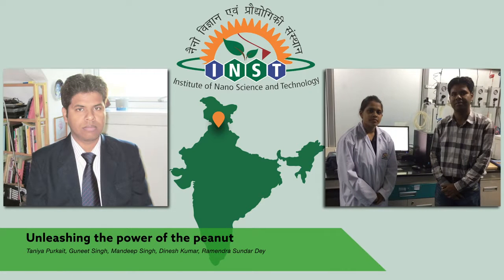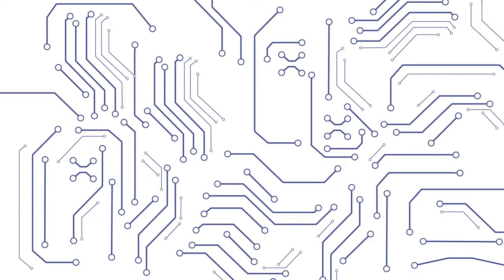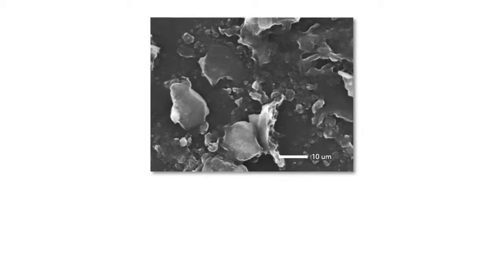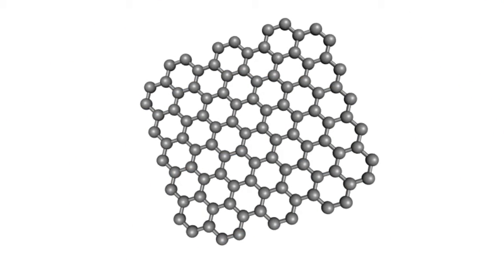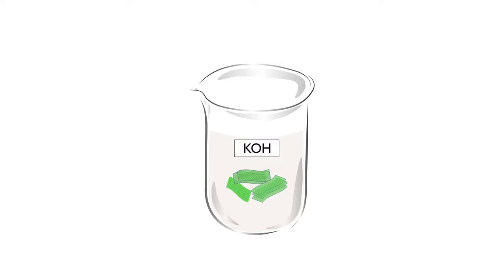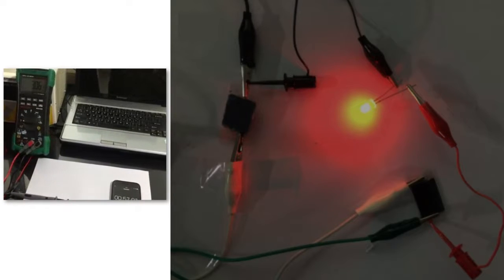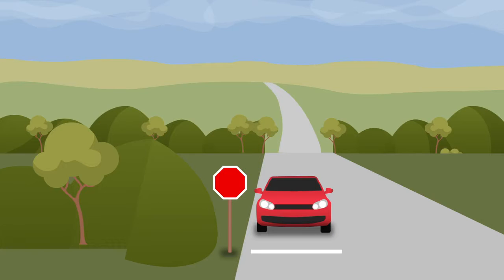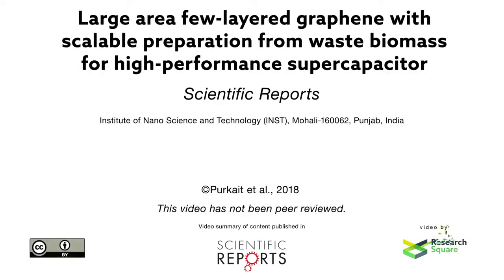Most Powerful Benefits of the Peanut